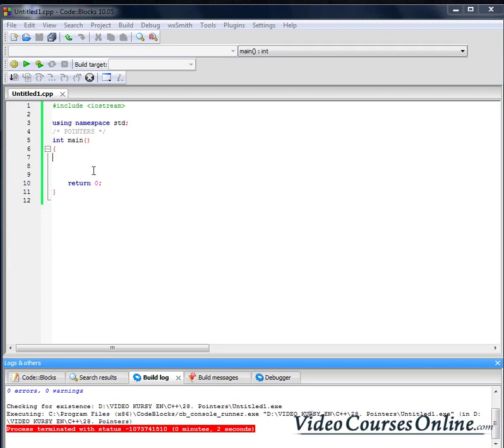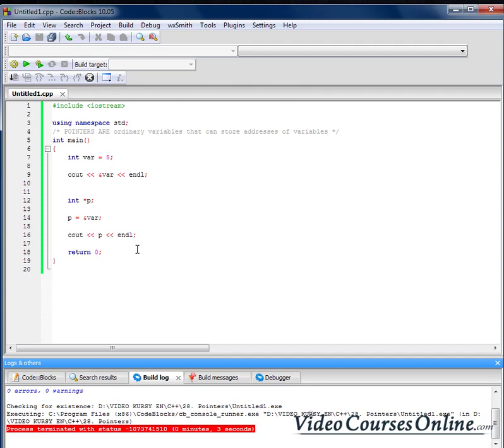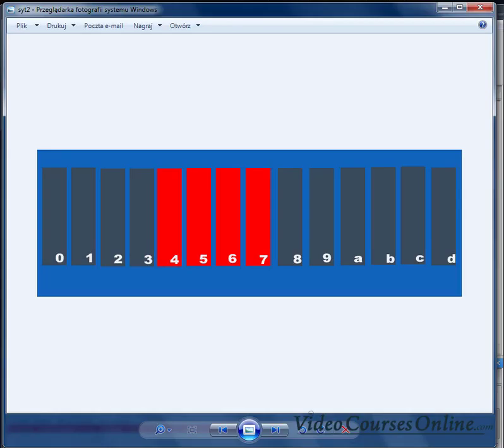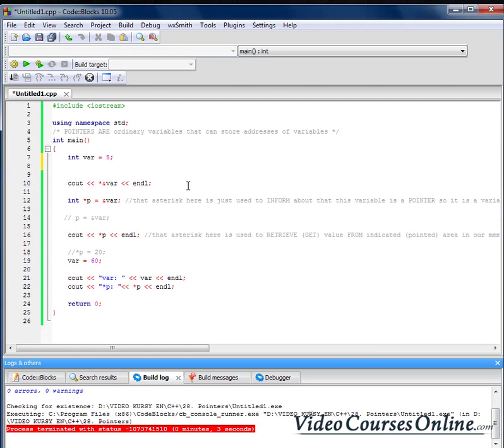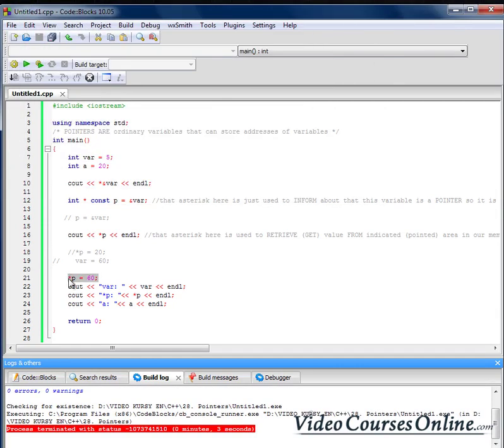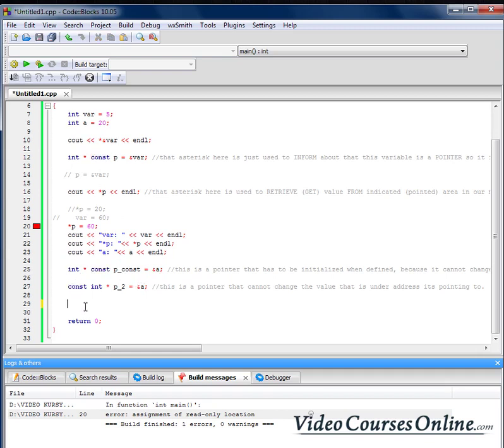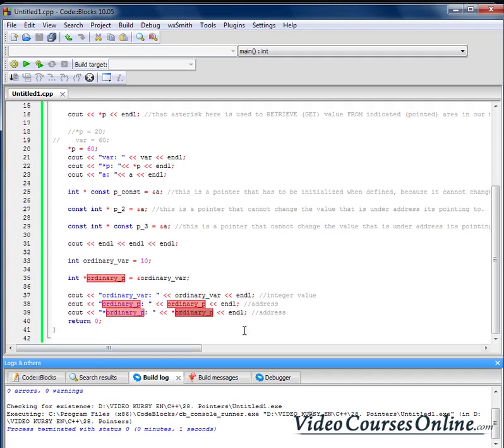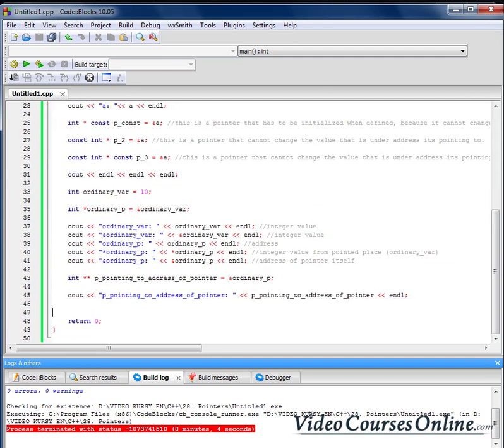c++ | Part 23 | What are pointers